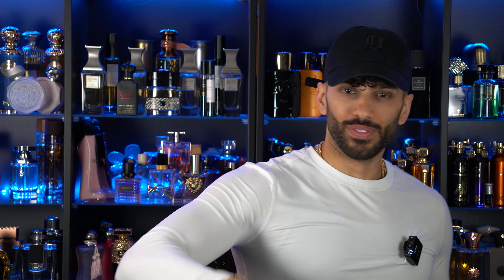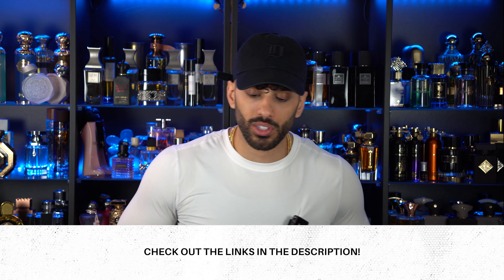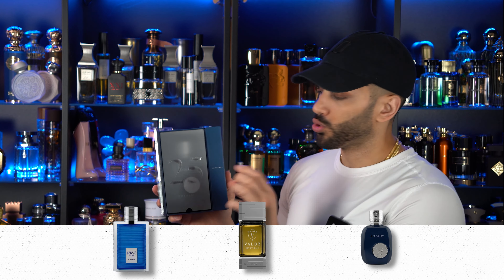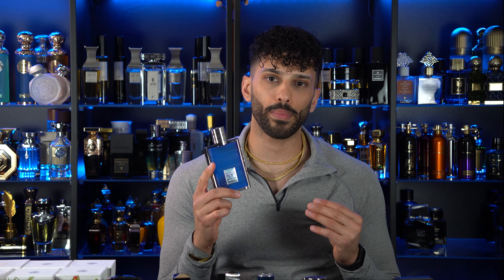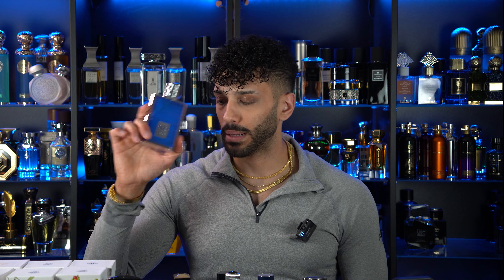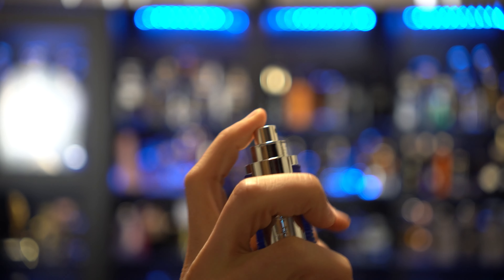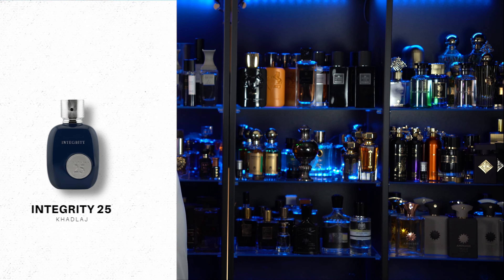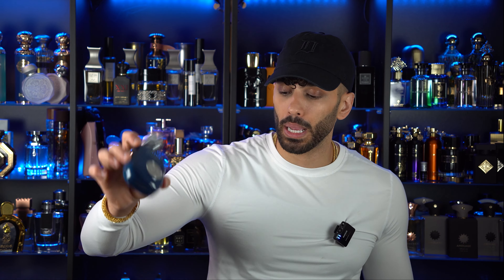NEW Fragrances Khadlaj HITS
Join me as we unveil these latest additions from Khadlaj, exploring their scents and comparing them to popular originals.

Karus Blue Spice code Aromatix